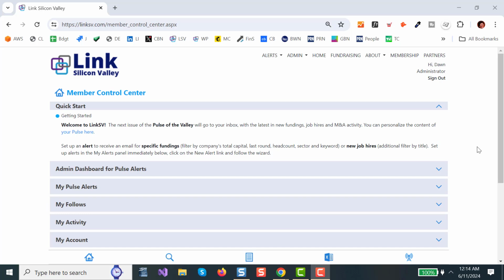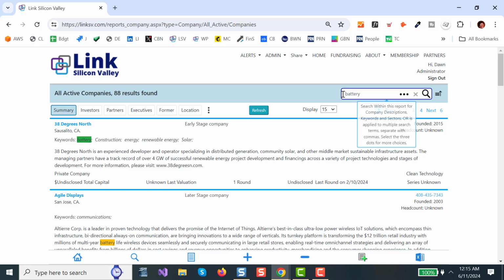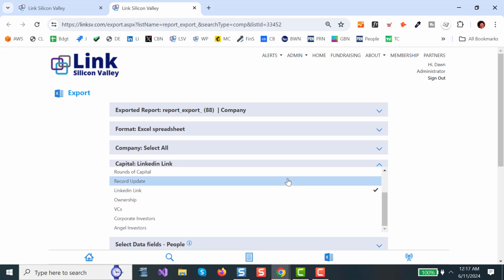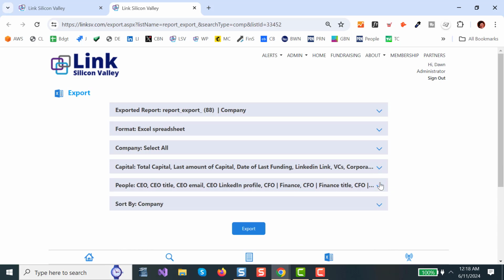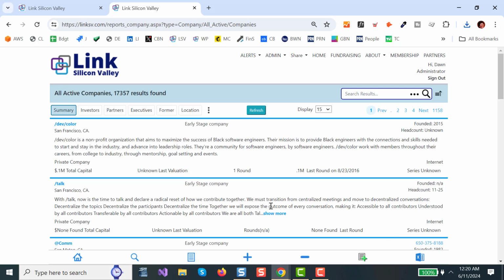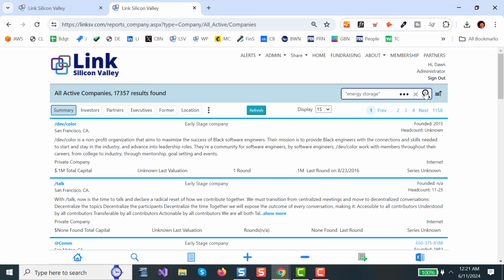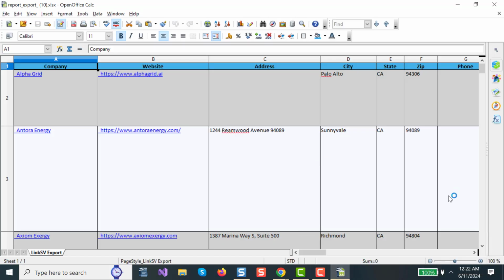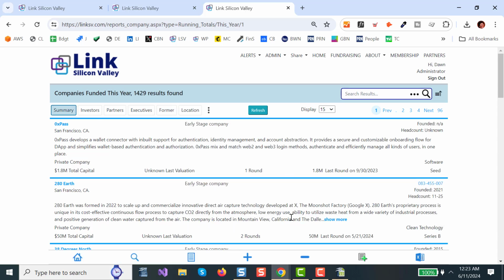Search and Export Companies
Looking for a group of companies in the LinkSV database?  Here's how to search for, group and export them to an Excel spreadsheet